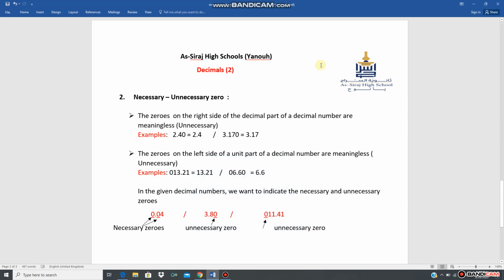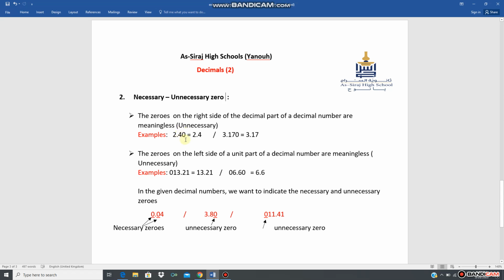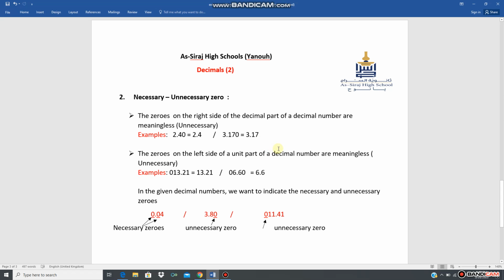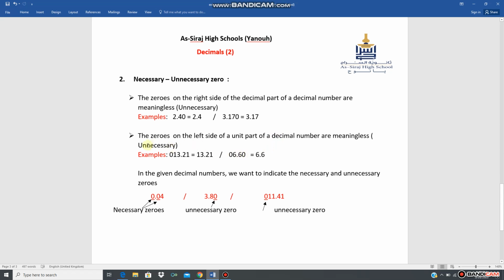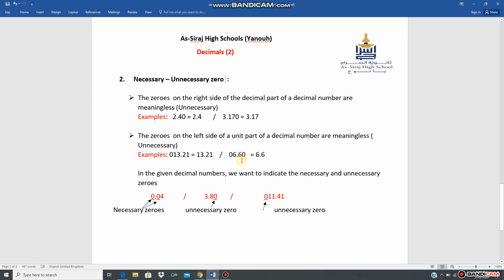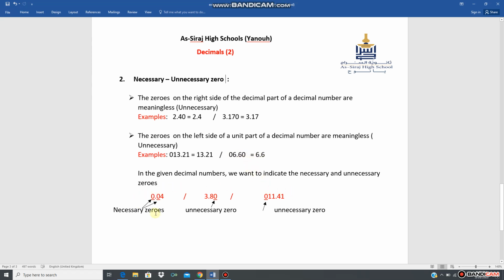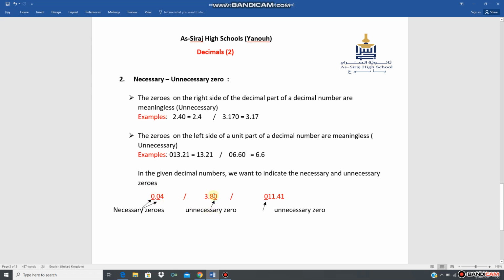Grade 4 - necessary and unnecessary zeros in a decimal number - Mathematics department